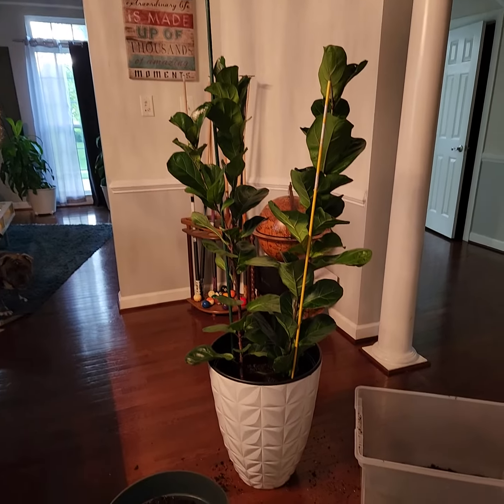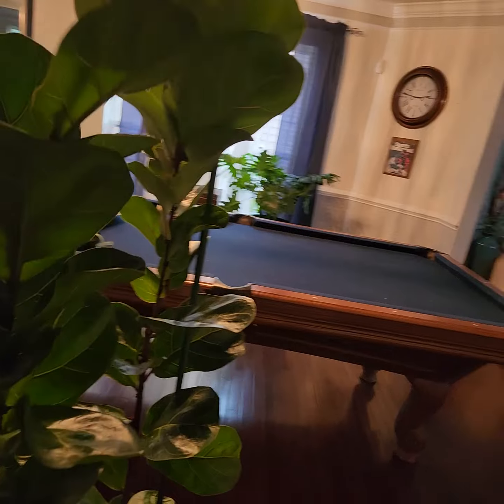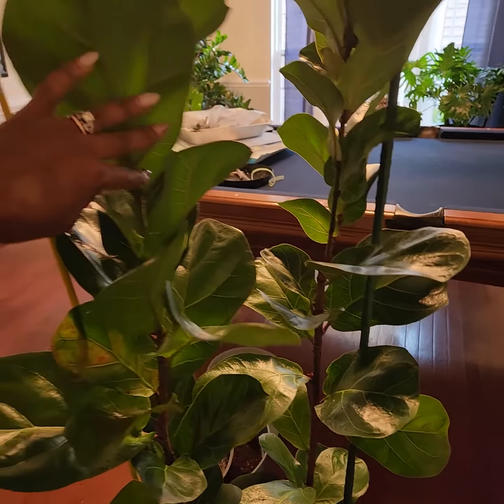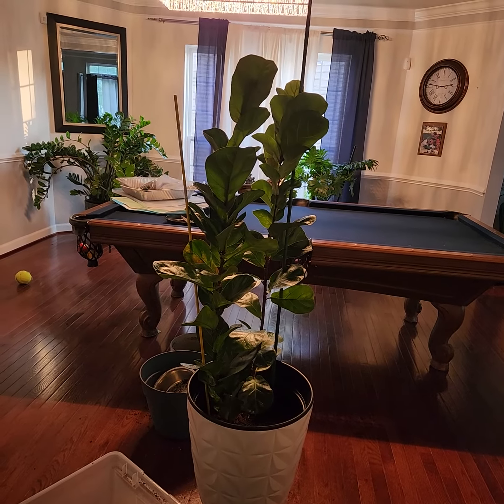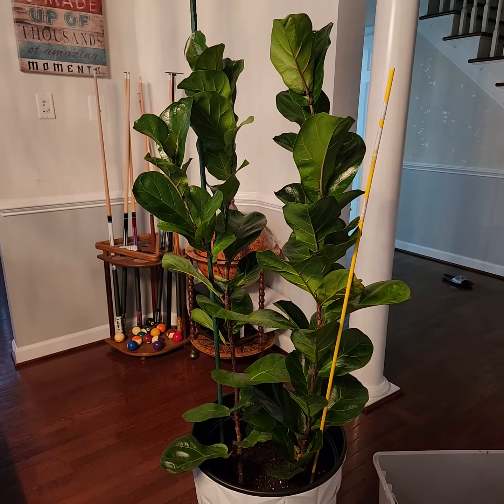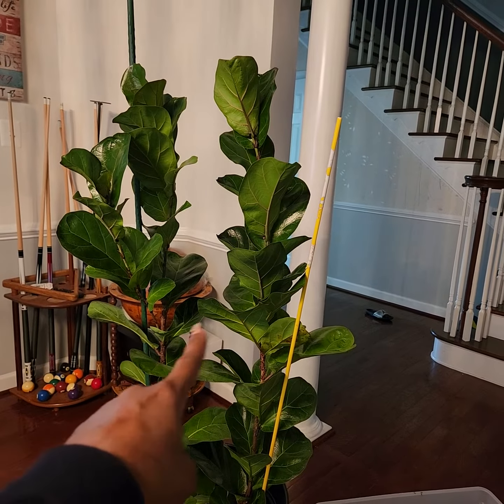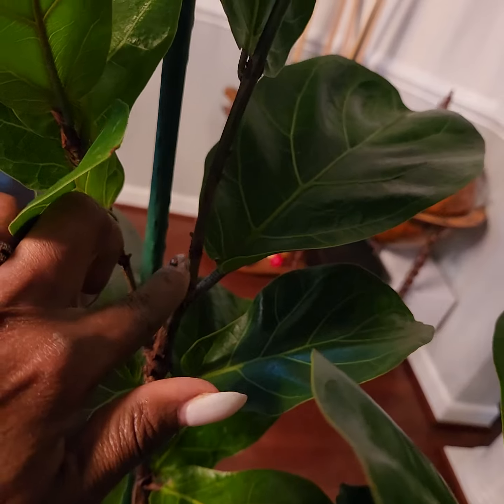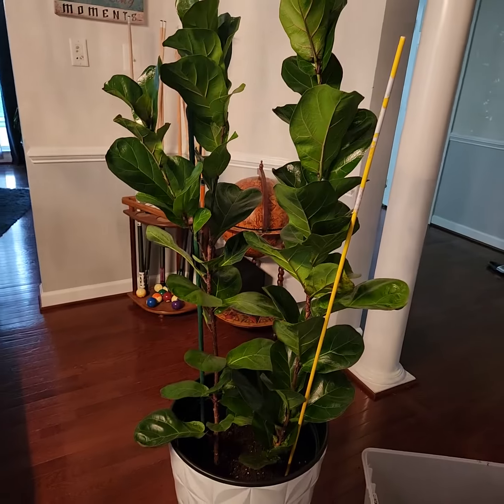Fig Tree Family Reunite🌿Momma, Poppa, & Child together again🌿💞💃🏾